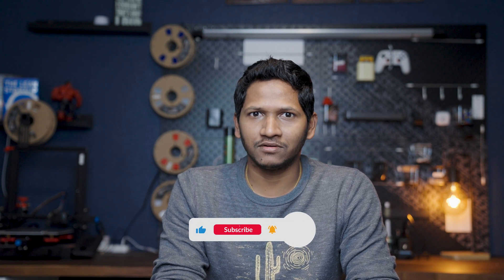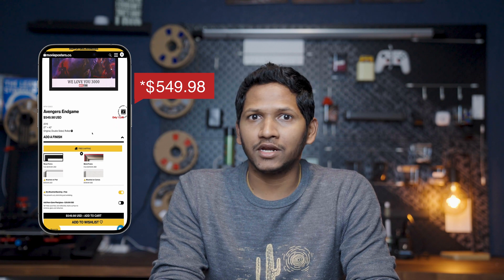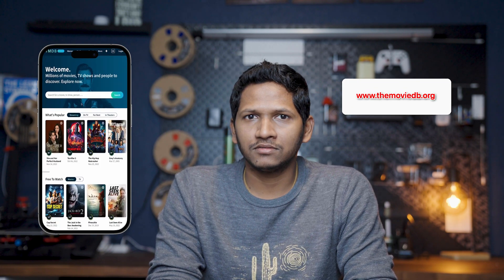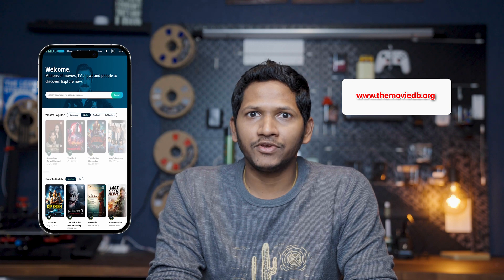DIY Digital Movie Poster Display for Under $200 - Automated and Easy to Set Up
Are you looking to spruce up your media room with a fresh new look? Check out this DIY tutorial for an automated digital movie poster transformation!

In this video, we’ll walk you through how I set up the digital movie poster to make my media room more legit. I love how there are movie posters when we go to the cinema; when I started doing my own media room, I wanted to put up some posters. They are either expensive or static, I am an automation guy and can't see the same poster for long, so I created a digital movie poster using a smart TV and the app I developed. In this video, I will show how it started, how I created the poster screen, and how you can do it very easily.

TIMESTAMPS
0:00 Demo
0:25 Intro
0:44 How it started?
1:57 Solution
2:44 Installation
3:05 Load the App
3:26 How you can do it
4:10 Thank You!

I am Vijay Tupakula, and am on a mission to make a smart home accessible to everyone.